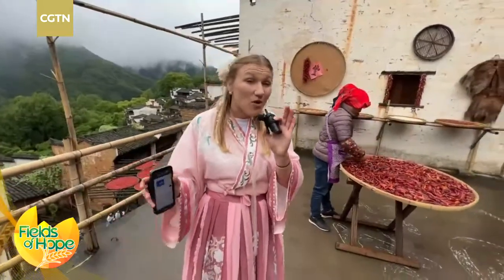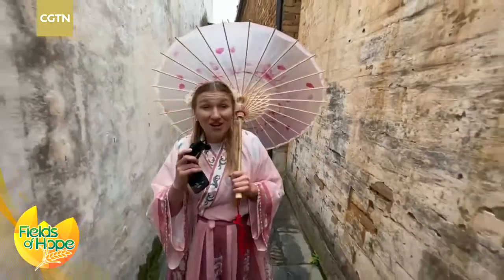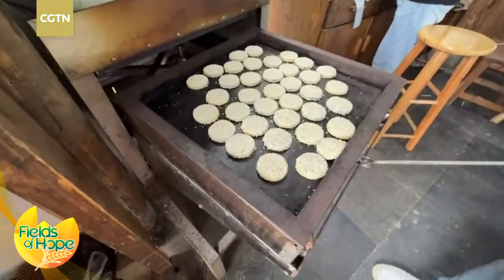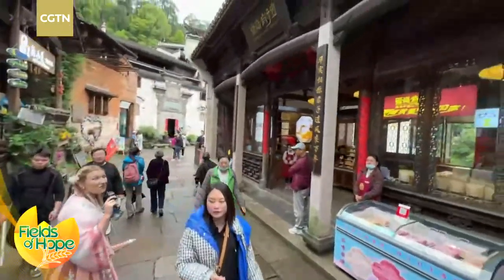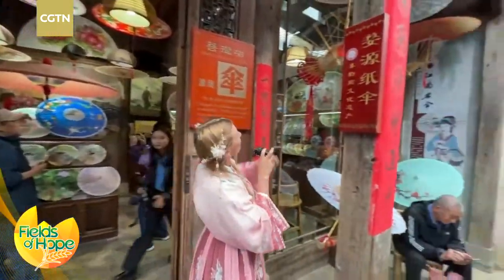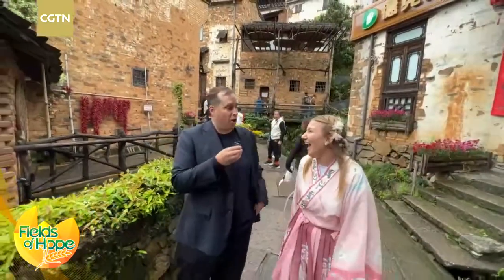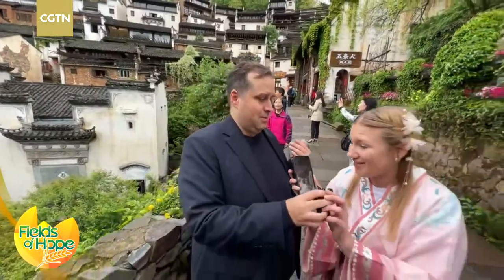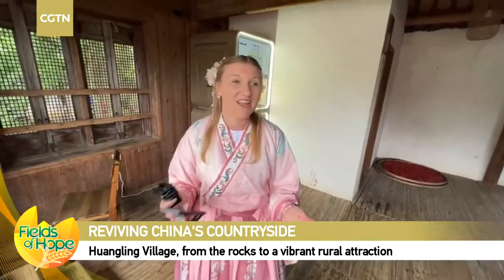Huangling Village, from on the rocks to vibrant rural attractions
With scenic terraces, folk architecture, and unique customs, Huangling Village is now one of the most popular attractions of Wuyuan County, Jiangxi. Previously the village endured hard times due to its rural location, but in recent years, it has been revitalized into a bustling tourist site with shops, restaurants, and hotels built into the mountainside. Local villagers are employed to work within their hometown and showcase the traditional folk customs of Wuyuan, attracting a good number of tourists to come to enjoy the village atmosphere. Join Rachel on a walk around the Huangling Village to witness its beauty and vitality up close!